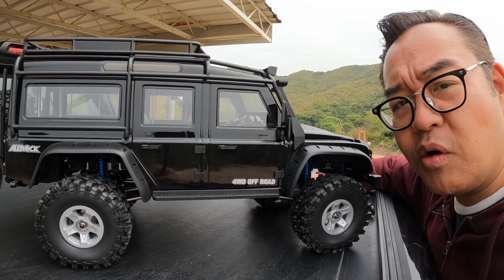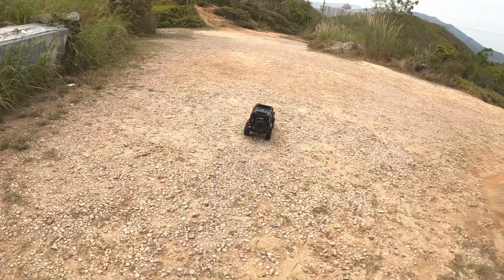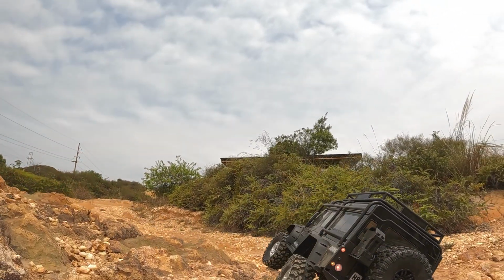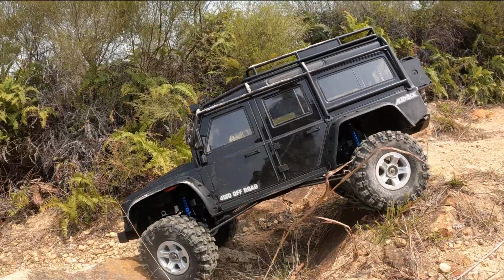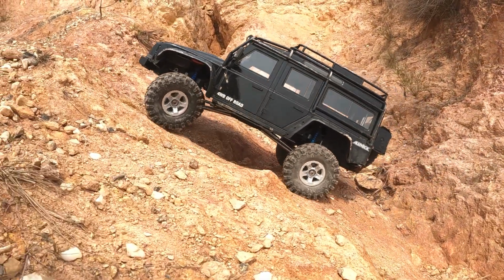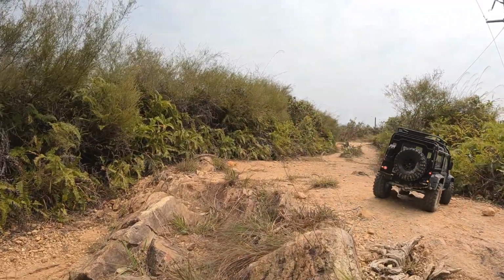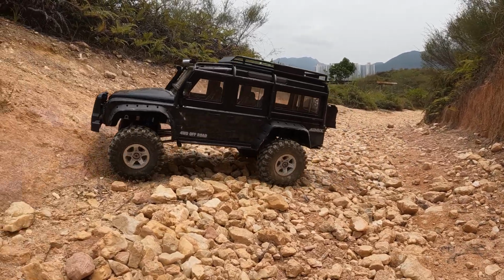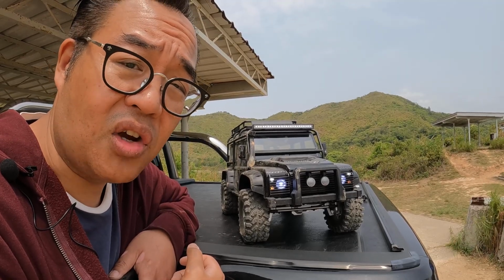MJX made their AWESOME H8H crawler even BETTER (H8H+)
2024 saw the release of the MJX H8H 1/8 scale crawler. Packed with features and scaled details to satisfy most scale truck fans.
Now MJX have done it AGAIN.
Literally the same truck with UPGRADES and IMPROVEMENTS over the original ready installed and ready to go in a RTR package.
Making a great thing BETTER than ever before.